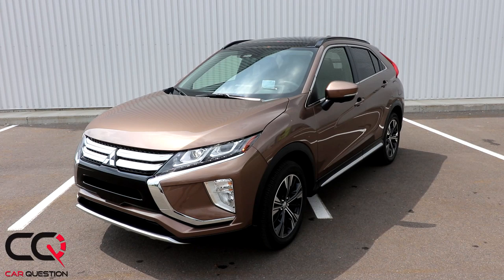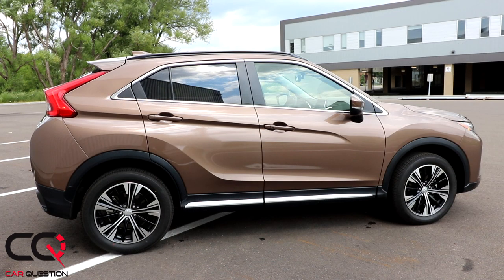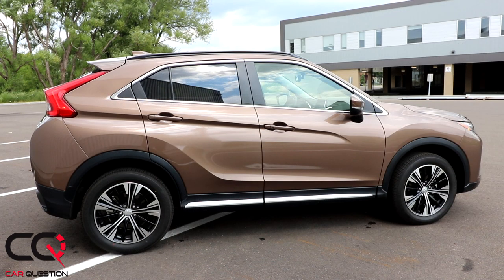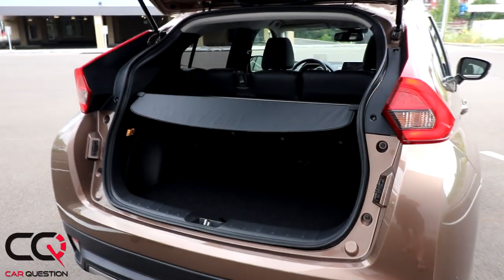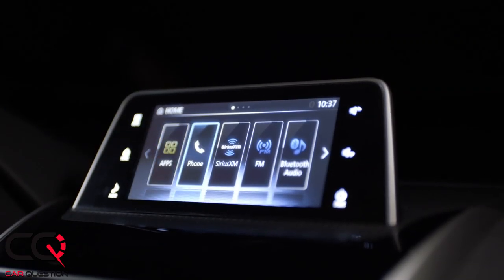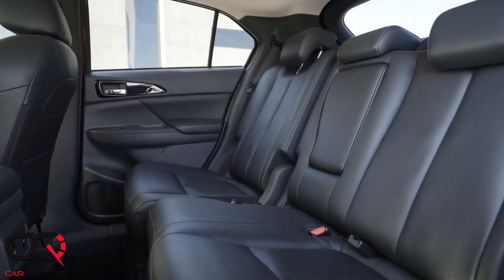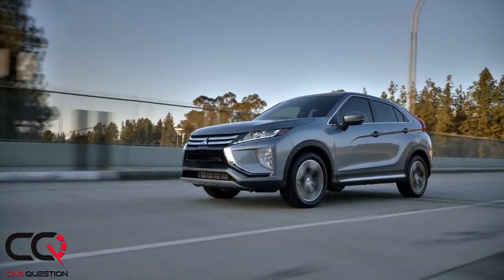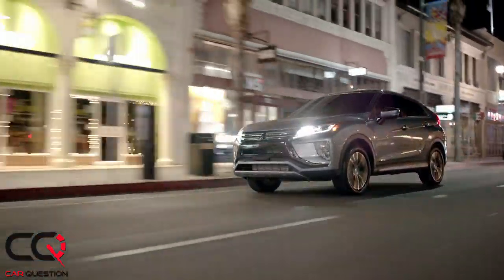Mitsubishi Eclipse Cross Review | Super All-Wheel Control: Really?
This is so hard to read: "With a reputation of being fun to drive and advanced technology, the Eclipse sports car was one of Mitsubishi's best-selling and iconic vehicles ever. Now, the Eclipse moniker is making its jubilant comeback with the same reputation for driving dynamics and technology in the form of a CUV, the all-new Mitsubishi Eclipse Cross." That's what the manufacturer says... but with so many great contenders in the SUV market, The Mitsubishi Eclipse Cross needs to stands out more if it wants to bear the Eclipse name from the past! Eclipse Cross comes standard with a 1.5-liter direct-injection turbo power plant that offers a compelling combination of drivability, performance and efficiency. This new turbo technology provides both strong torque and better fuel efficiency with 152 horsepower at 5,500 rpm and 184 lb-ft of torque at 2,000 rpm.

So check out our review of the new Mitsubishi Eclipse Cross!

Competition in Compact SUV: Chevrolet Equinox | Ford Escape | GMC Terrain | Hyundai Tucson | Jeep Cherokee | Kia Sportage |  Mazda CX-5 | Mitsubishi Outlander | Nissan Rogue | Subaru Forester | Toyota RAV4 | Volkswagen Tiguan | Honda CR-V | Hyundai Kona | Kia Soul | Subaru Crosstrek |

*You want to use some of our cool car footage? We can help you!

** This channel is now bad word free under the Car Question agreements! Non-constructive comments using bad words are automatically deleted! We appreciate constructive criticism and respectful disagreement! Thank you for your positive attitude, safe, family-friendly environment in the comments, and keeping it clean for kids and adults and those who love cars!